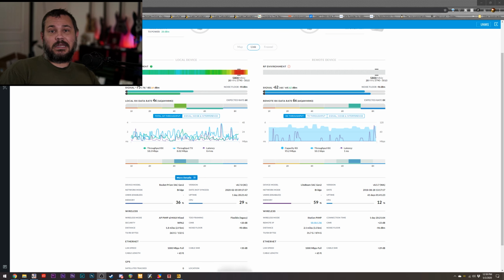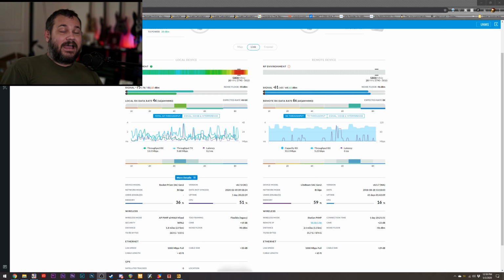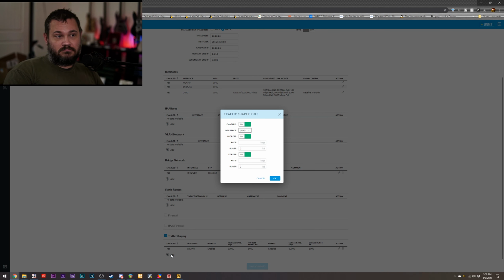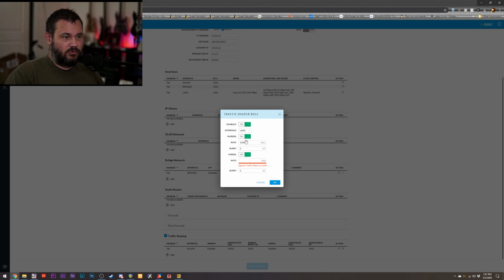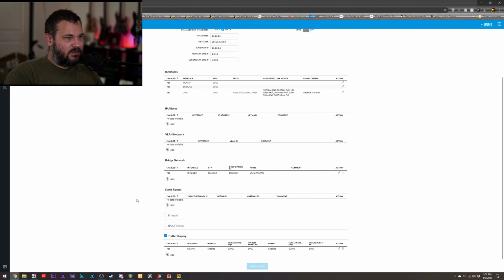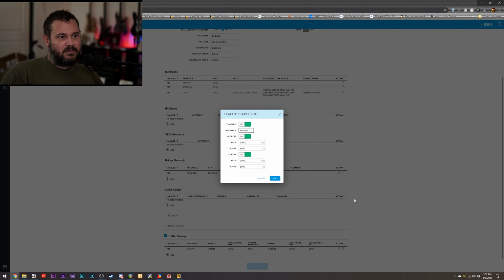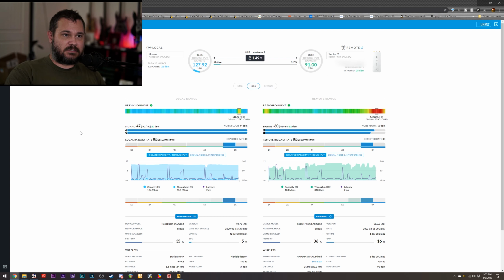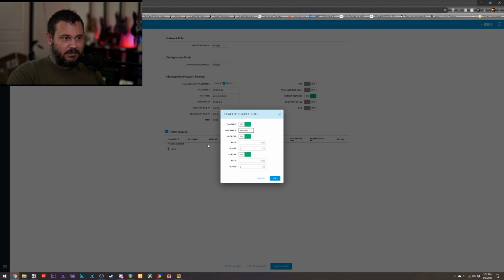WISP 101...How to Limit Speed, How do I Get Paid, etc - DIY Ubiquiti Internet Relay - Pt 46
I get asked some things VERY often.  One of these things is how to limit a subscriber's speed to whatever their plan is.  Well, this is how to do it!

Also, how do I get paid and do I do static/public IPs.

Use these links to buy your WISP gear!  (That or go to Streakwave!!) -

LiteAP GPS
Ubiquiti Sector Antenna
RFE Sector Antenna